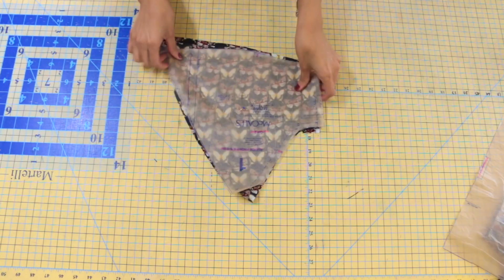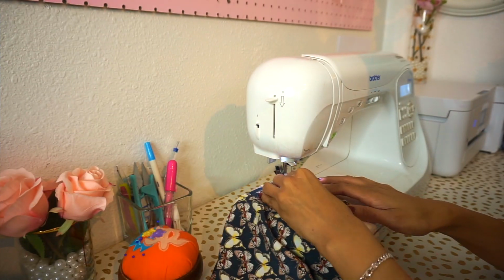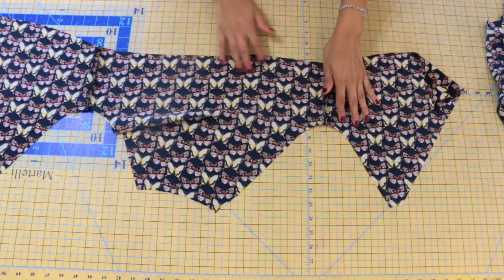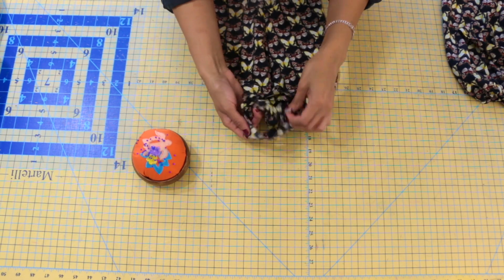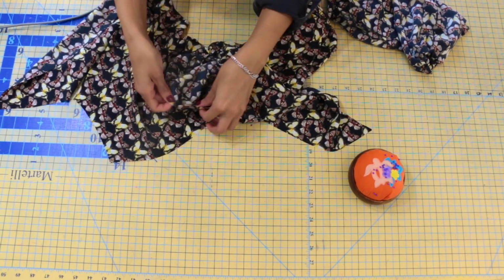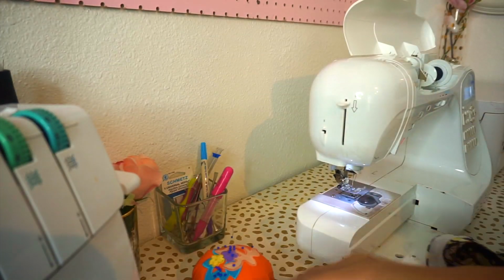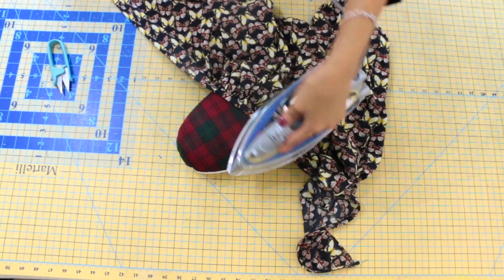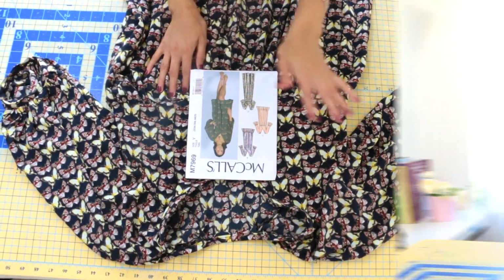MCCALLS 7969 SEWING TUTORIAL (PEASANT DRESS)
| BEGINNER SEWING KIT | ✂️
(everything listed is in my personal sewing kit!)

| TOOLS USED |
Clover Chalk Roller (marking tool)
Saral Tracing Paper
Ergonomic Tracing Wheel
Sleeve Board
Pressing Cloth
Clapper (similar option)

| MACHINES |
Sewing Machine

Ring Light
Camera Stand
Camera 1
Camera 2
Gorilla Pod
Memory Card